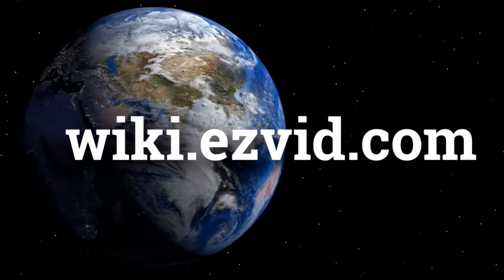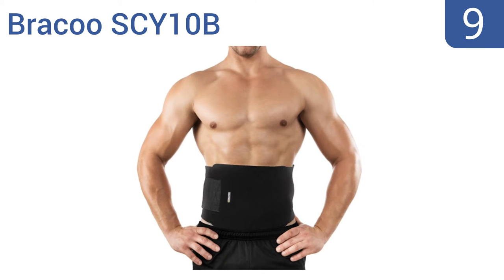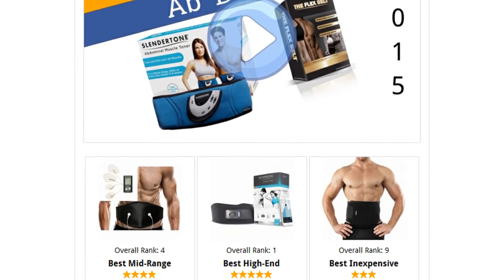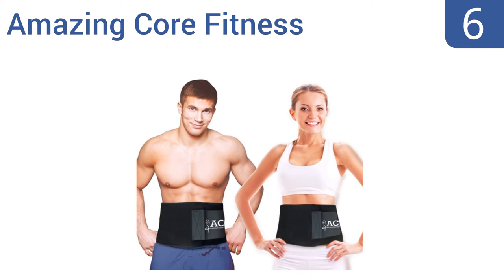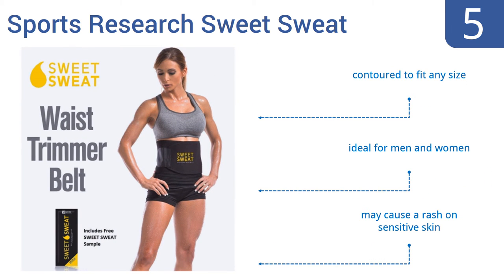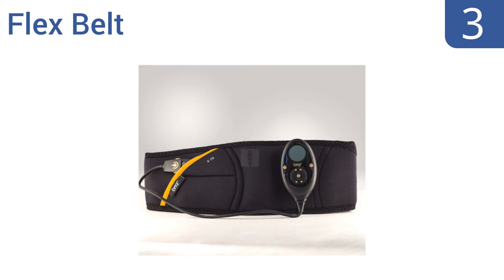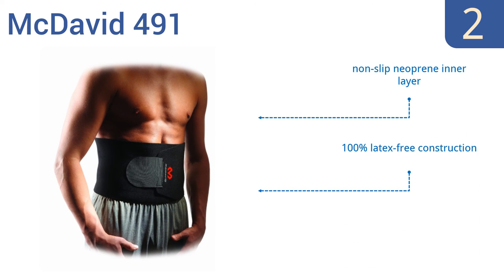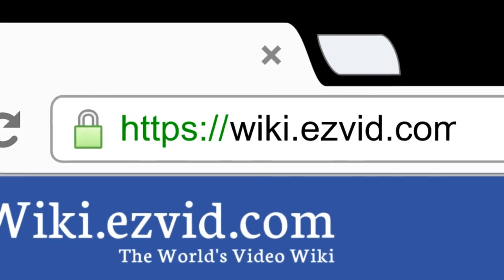10 Best Ab Belts 2016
Ab  Belts Reviewed In This Wiki:
Your Weigh Waist Trimmer
Bracoo SCY10B
EzyFit Waist Trimmer
Easy Body Shredder
Amazing Core Fitness
Sports Research Sweet Sweat
Healthmate Forever Belt Plus
Flex Belt
McDavid 491
Slendertone Connect Abs